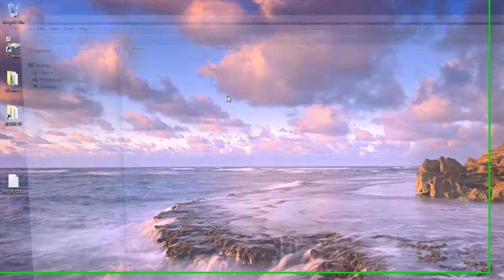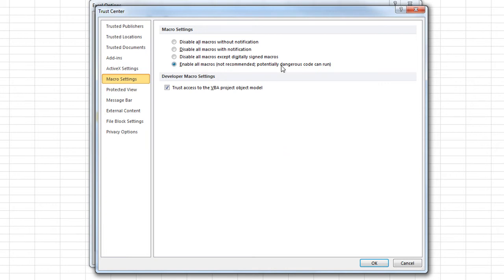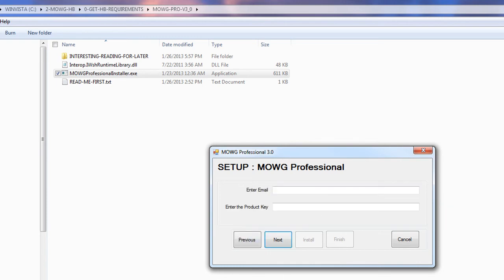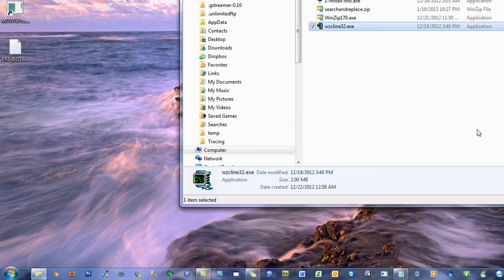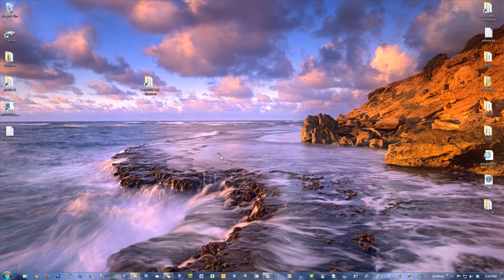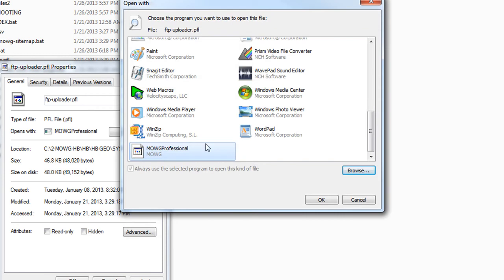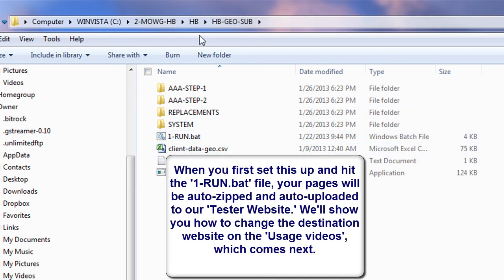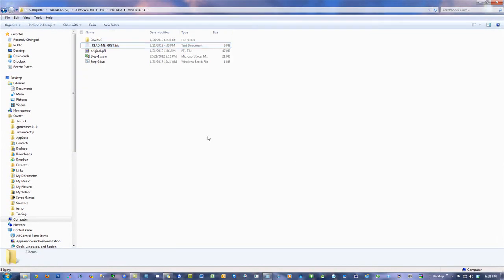MOWG UAP: Installing the 2nd MOWG-HB Project (Part 2 of 2)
(Part 1 of 2) Far more advanced that the MOWG-V5, this version is awesome. It's been thought through carefully based on feedback from users on various OS's, from XP up through Win8, on desktops and laptops, with more or less RAM to work with. It's SOLID... the written instructions contained in the download are also great.

This is the 2-part installation series, covering the MOWG-Pro V3.0 , MOWG Toolbar V17.6 , and the 2-MOWG-HB project.

Enjoy this version!

Best Regards, Dave Bennett